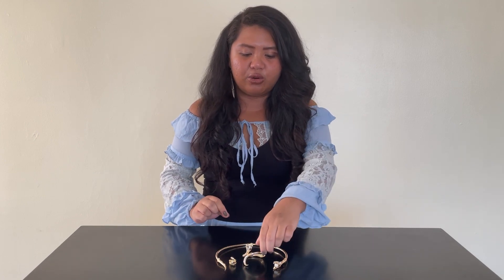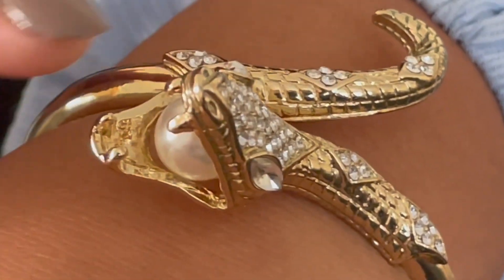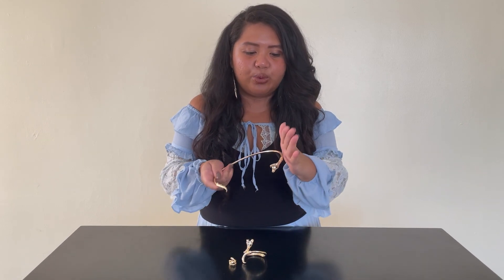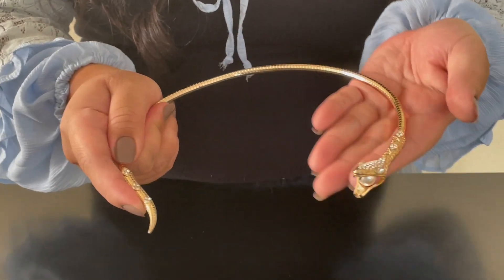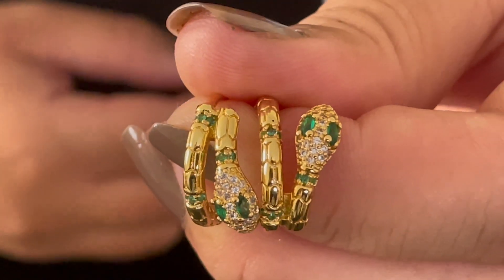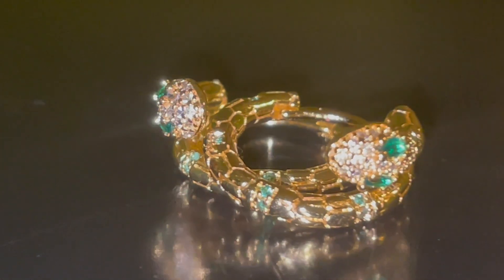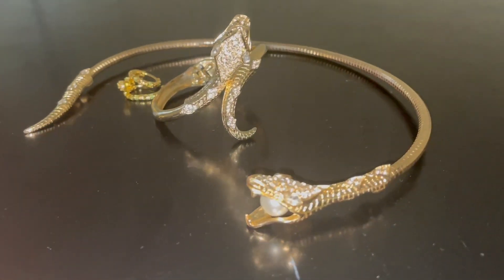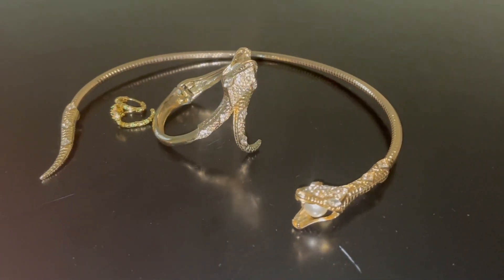JTV Audition Andrea Domo Ibea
One of my wildest career dreams is to be a JTV Host, because I want to talk about all the cool pieces of Jewlery that can bring an entire look to life. I enjoy styling myself and friends and would be delighted to help others have their shining moment too!

I hope you all enjoy this video I put together. It was a lot of fun to make!

Yours Truly,

Andrea Domo-Ibea